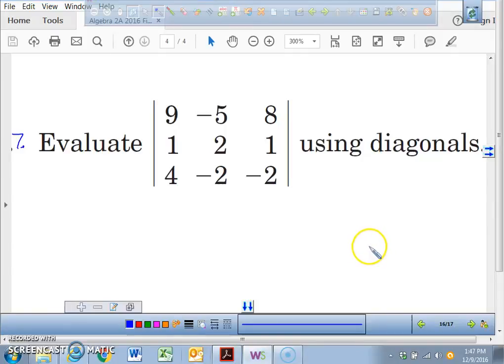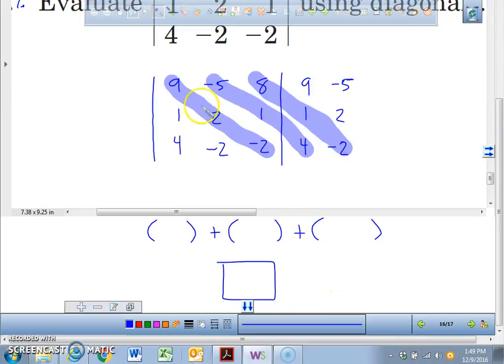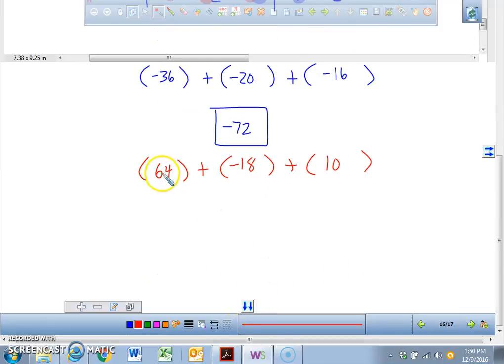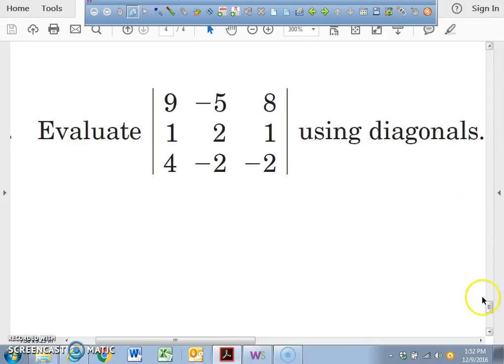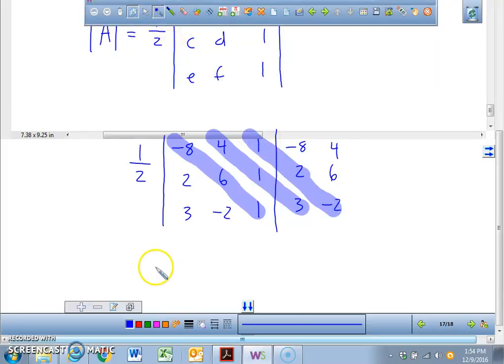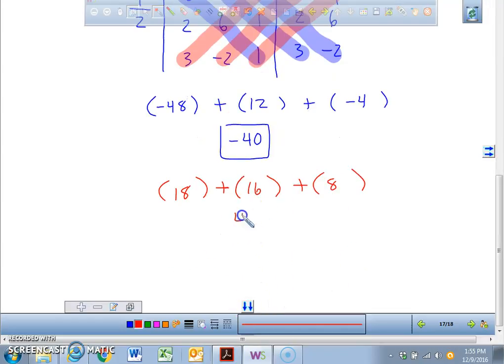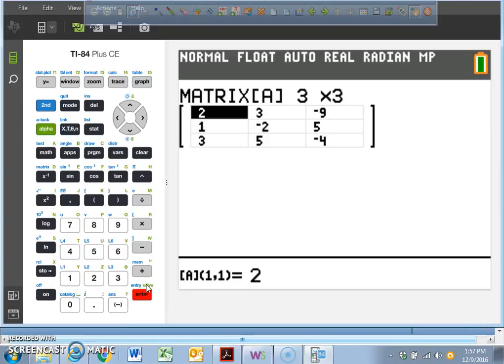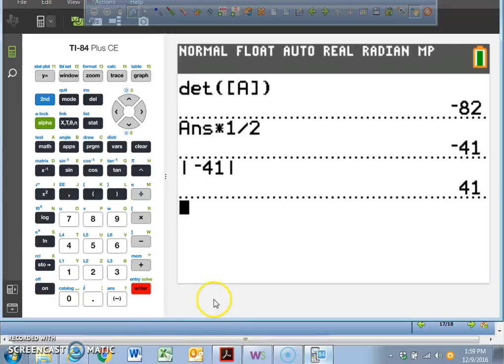Algebra 2A 2016 Final Celebration of Knowledge Review Part B